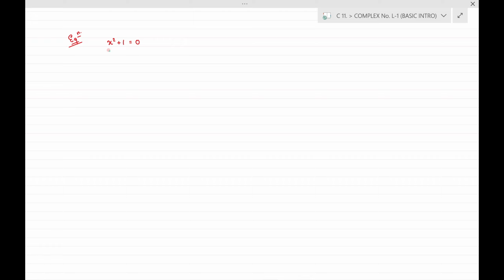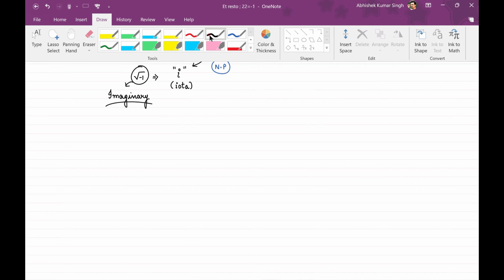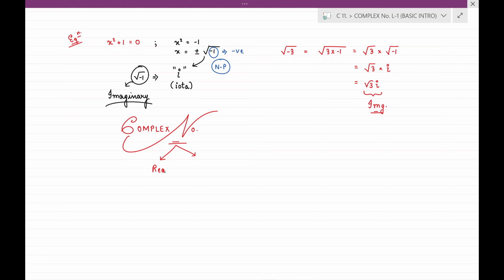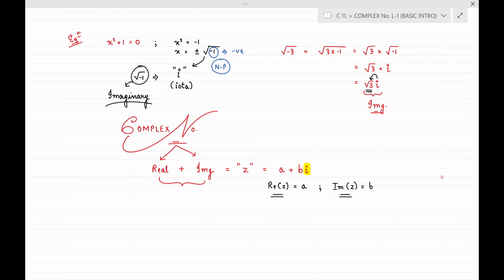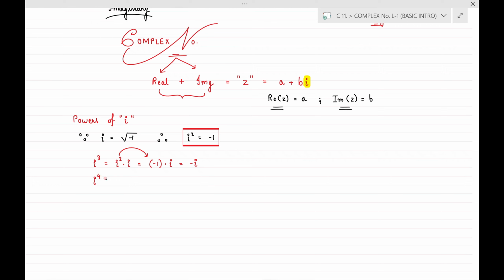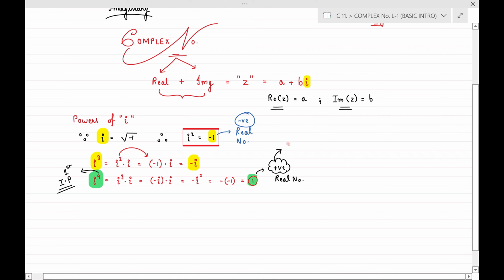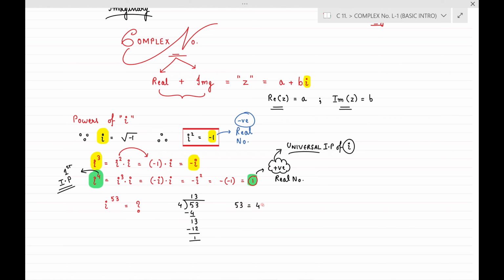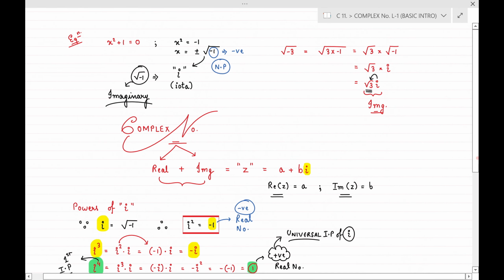COMPLEX NUMBERS L-1 (basic intro)